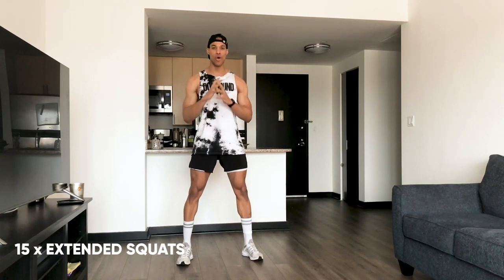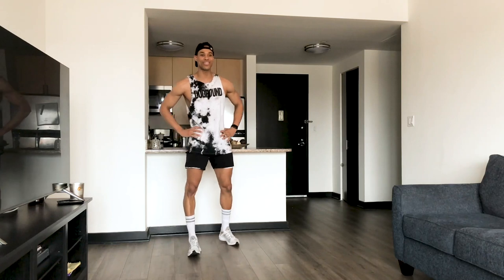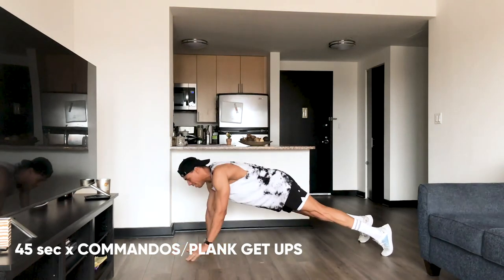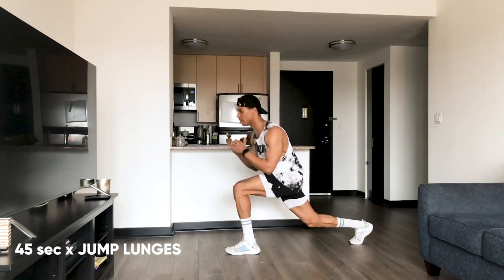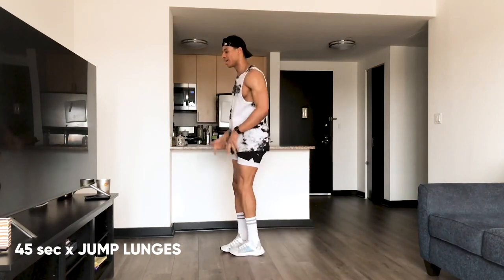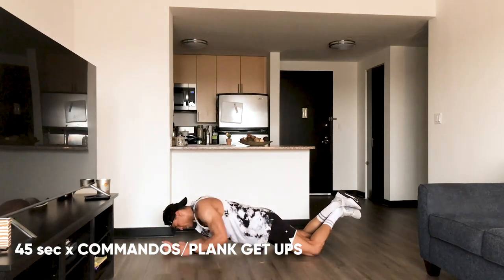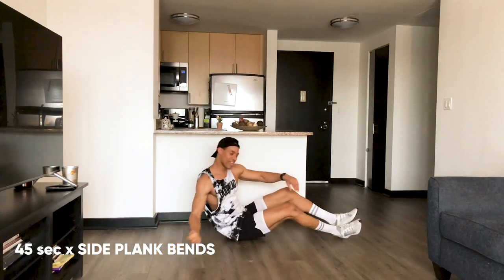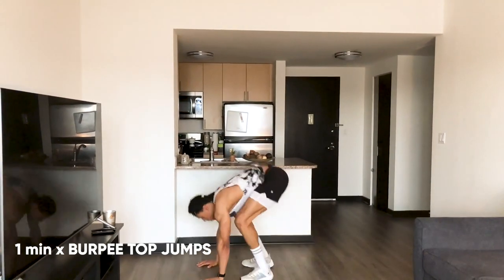From buns to guns: Korey Rowe's full-body circuit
If lockdown has been good for one thing, it's getting fit. One man who knows a lot about getting fit is a man with muscles to rival Popeye: Korey Rowe, trainer to the stars at celebrity New York gym DOGPOUND.